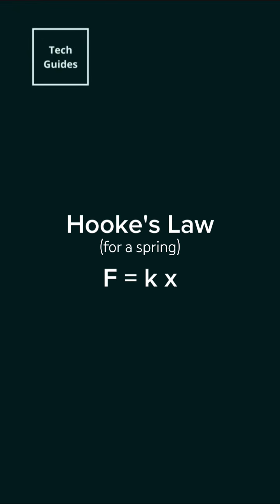Hooke's Law (for a spring) physics materialscience gamephysics Today we discuss how springs work